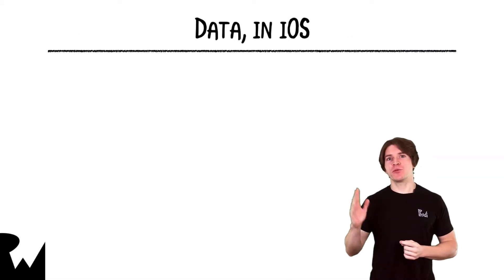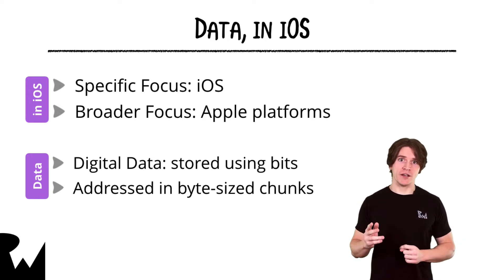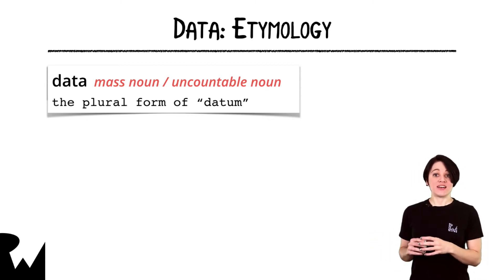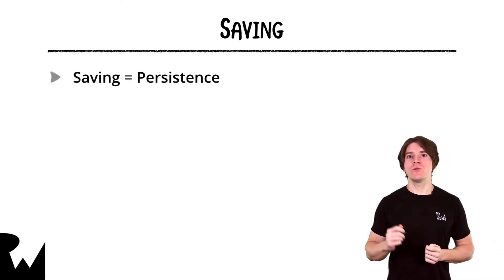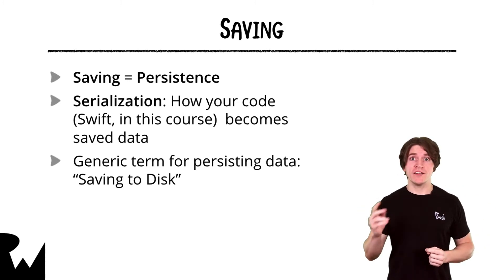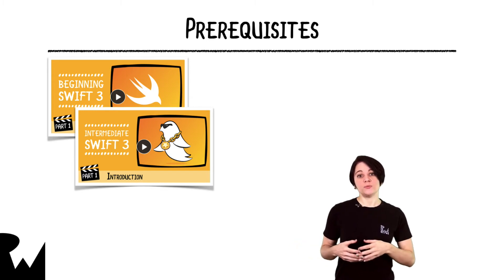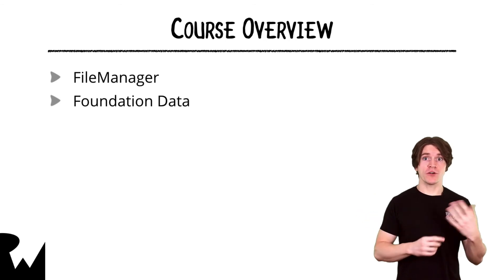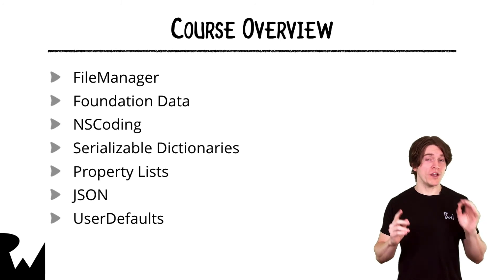Saving Data in iOS with Swift 3 - raywenderlich.com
iOS contains lots of different ways to save data. This series will give you an overview of the various data saving methods available to you.

Understanding and implementing data persistence is a vital part of iOS app development. iOS has many persistent data storage solutions; in this lesson, you’ll use NSCoding as the data persistence mechanism in the FoodTracker app. NSCoding is a protocol that enables a lightweight solution for archiving objects and other structures. Archived objects can be stored on disk and retrieved at a later time.

There are many different ways to save your data to disk in iOS – raw file APIs, Property List Serialization, SQLite, Core Data, and of course NSCoding.

For apps with heavy data requirements, Core Data is often the best way to go.

However, for apps with light data requirements, NSCoding with NSFileManager can be a nice way to go because it’s such a simple alternative.

In this NSCoding tutorial, we’re going to take the “Scary Bugs” app that we’ve been working on in the How To Create A Simple iPhone App Tutorial Series and extend it so that it saves the app’s data to disk.

Along the way, we’ll cover how you can use NSCoding to persist your normal app data, and use NSFileManager to store large files for efficiency.